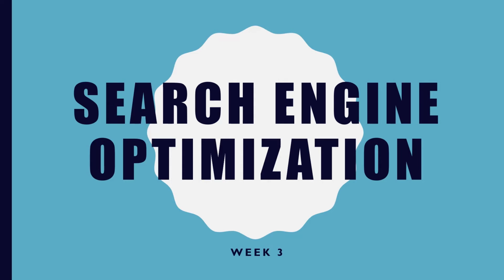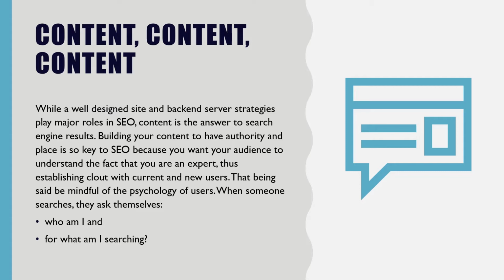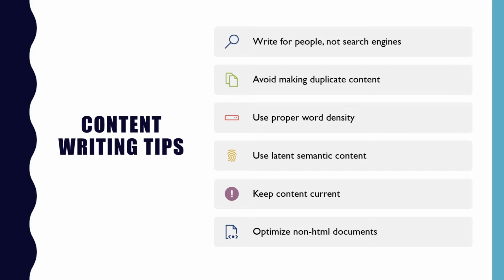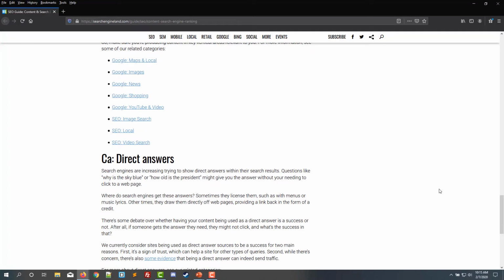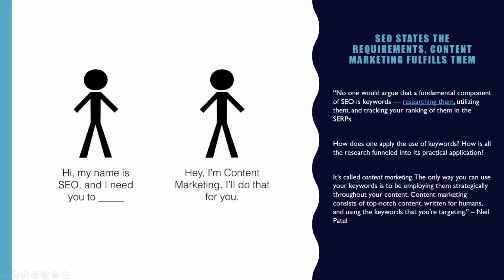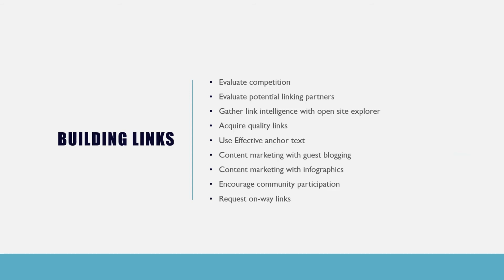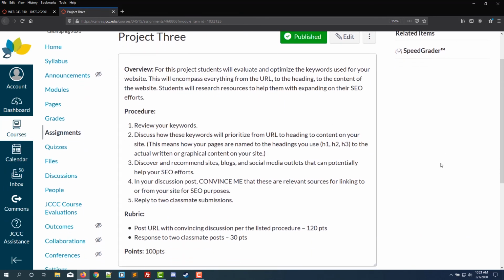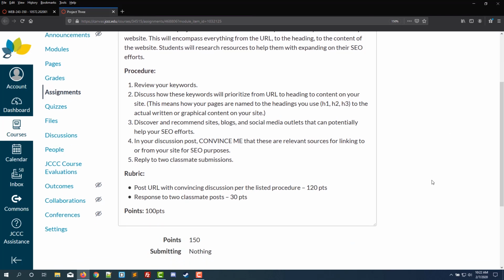SEO Week 3